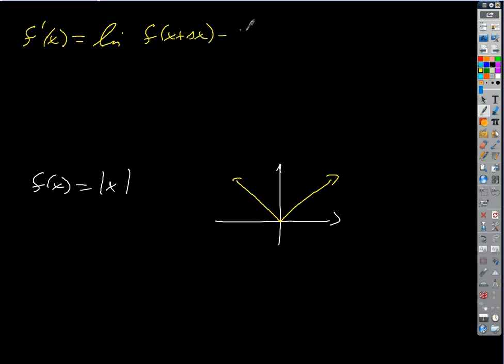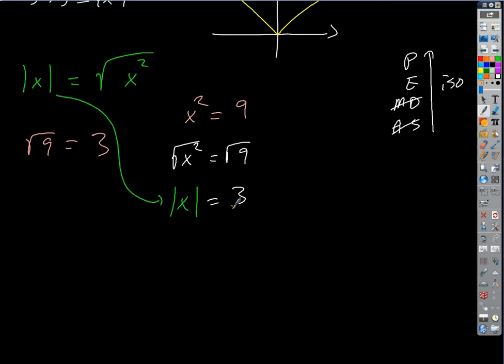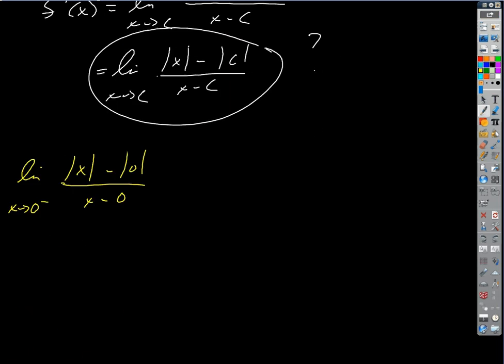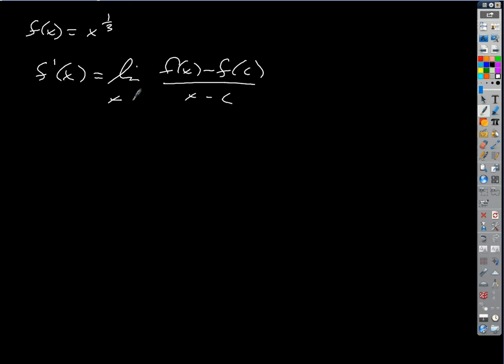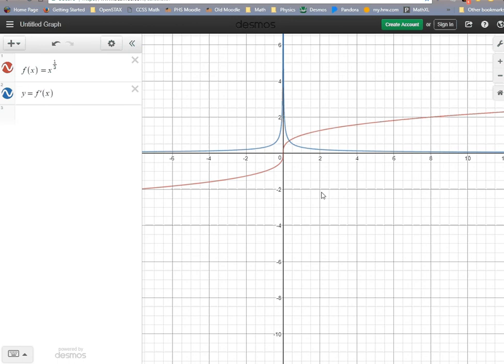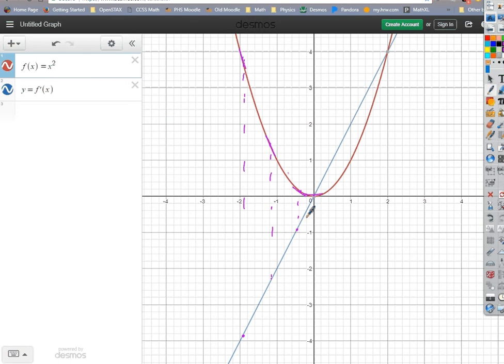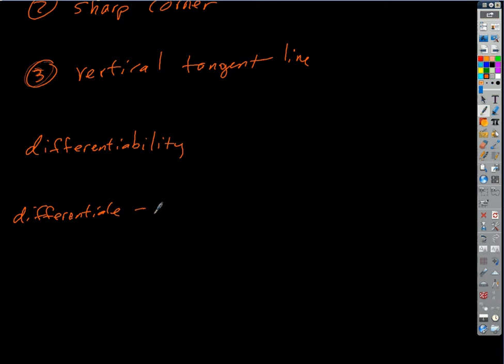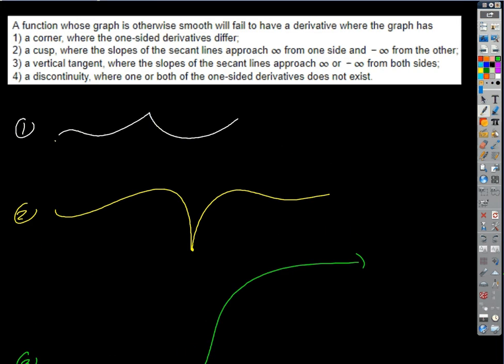2017 10 10 Differentiability and Continuity